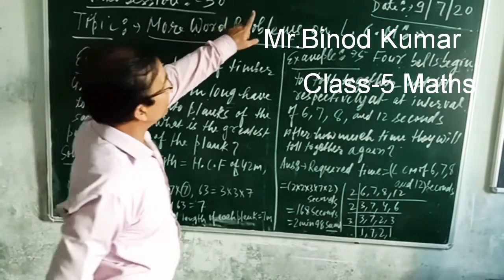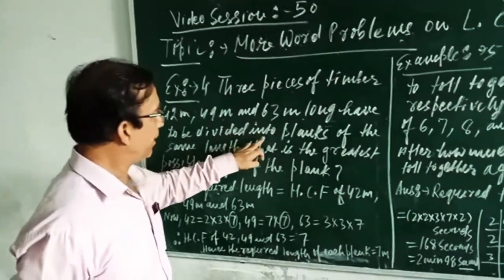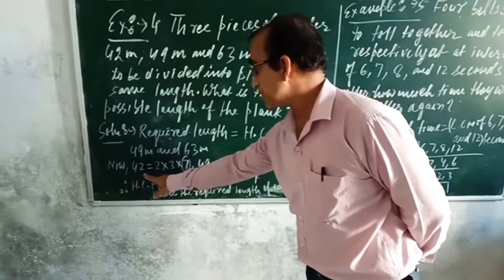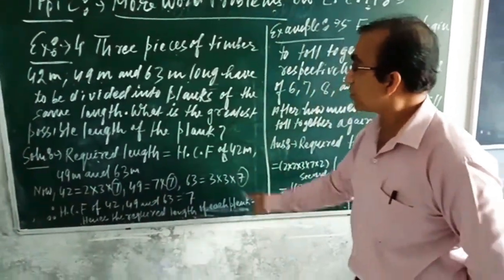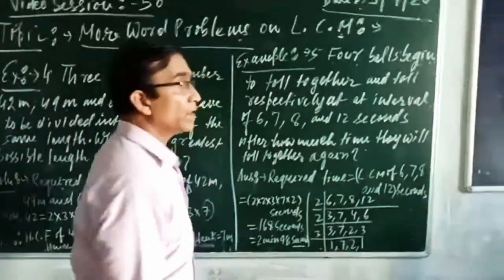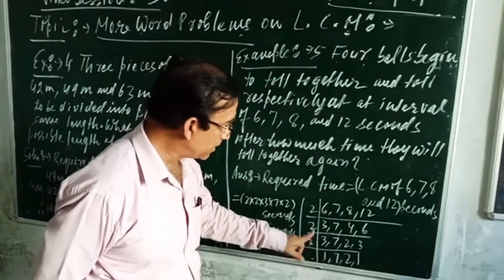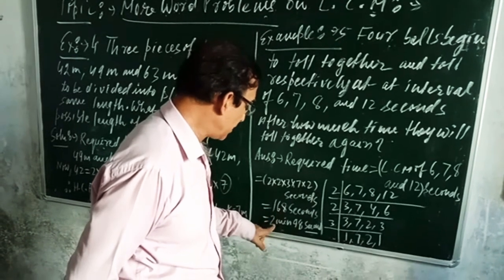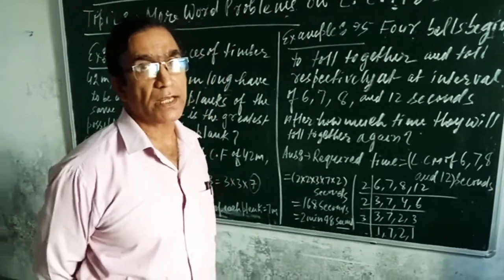Video Lecture-50 More Word Problems On LCM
Video From Binod Kumar